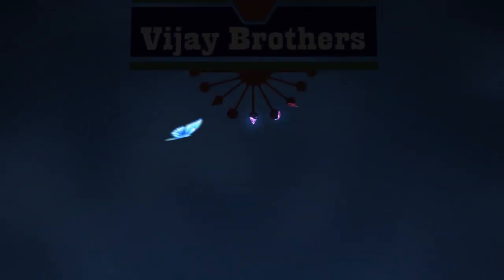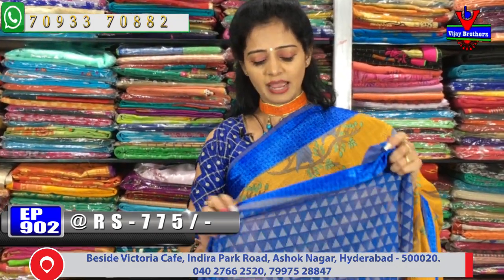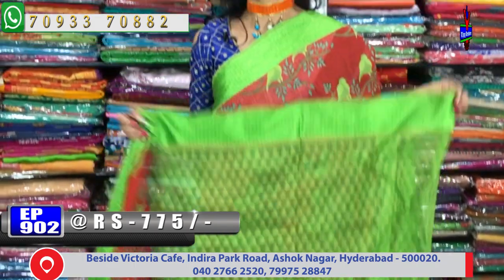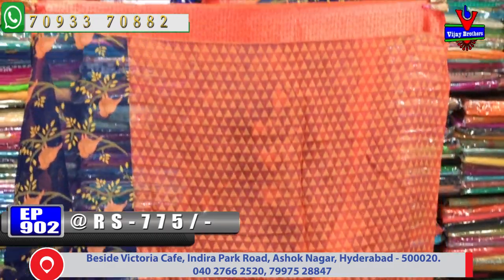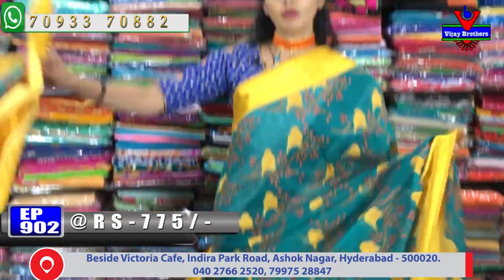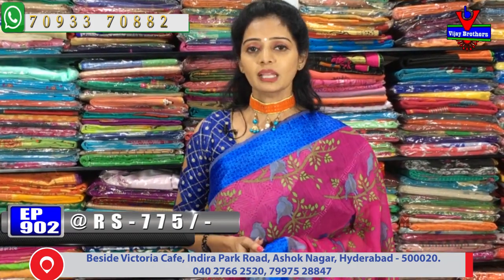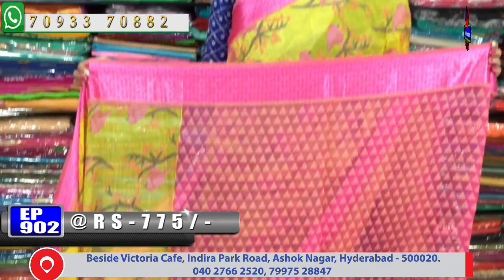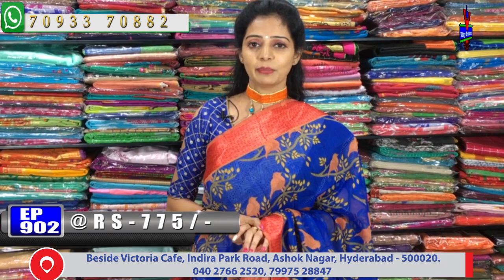Latest Collections In Valkalam Silk Designed Sarees | EP902 |70933 70882